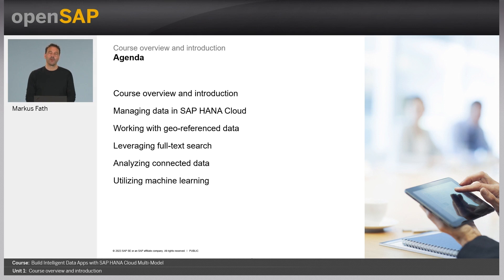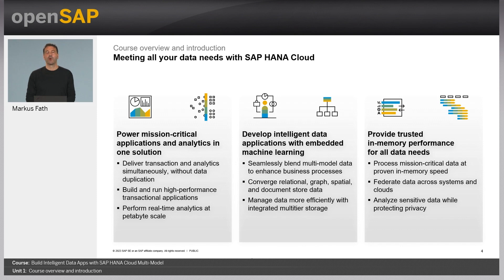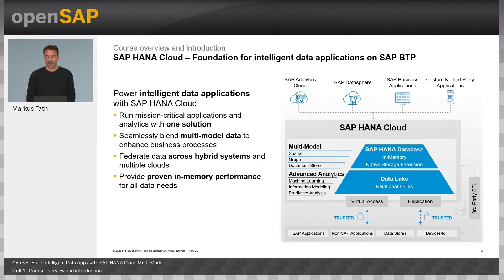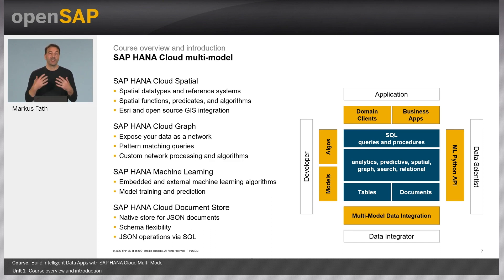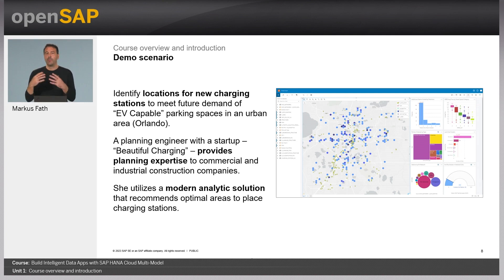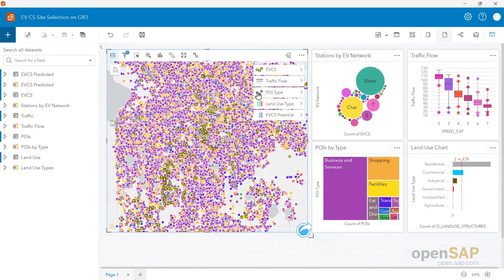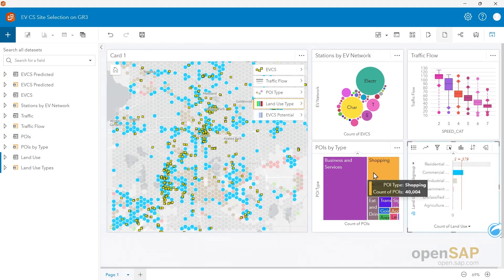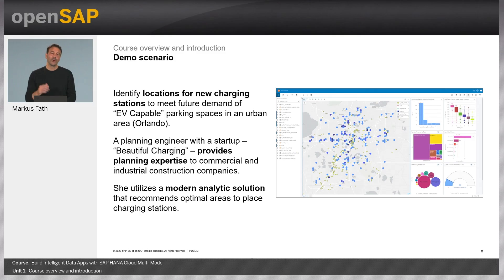open SAP Build Intelligent Data Apps With SAP HANA Cloud || intro